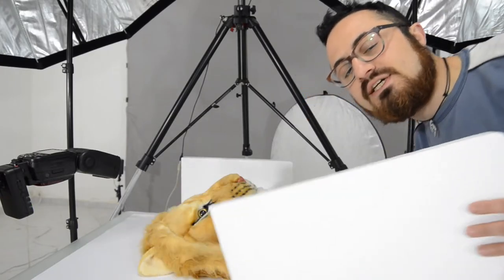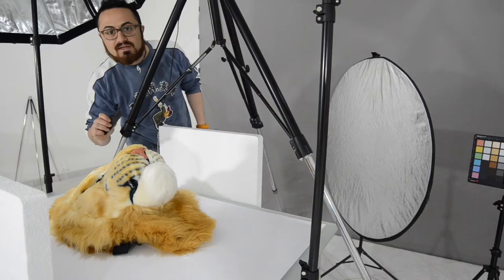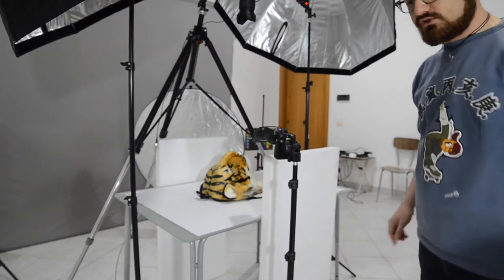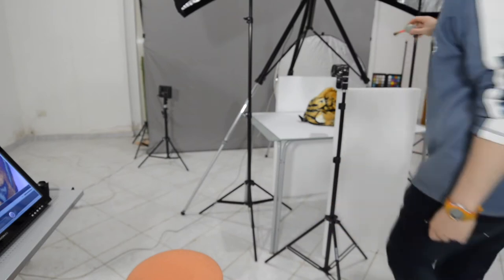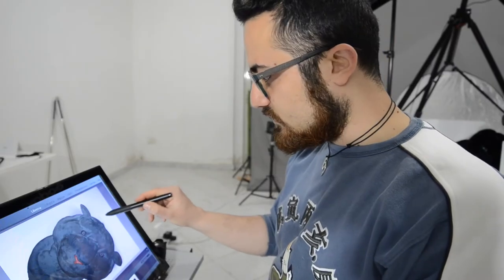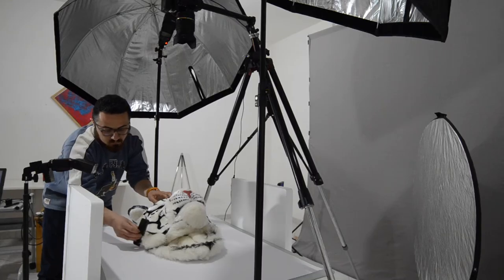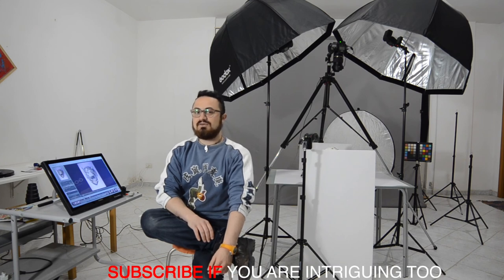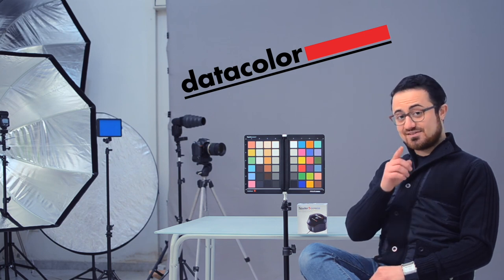Roaring packshot sponsored by Datacolor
to sponsoring this video

Facebook likes!